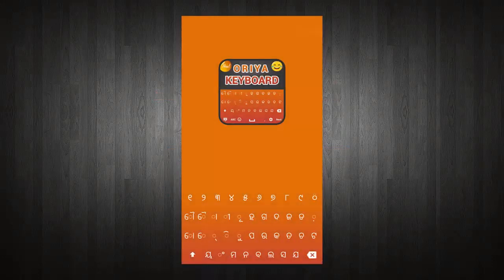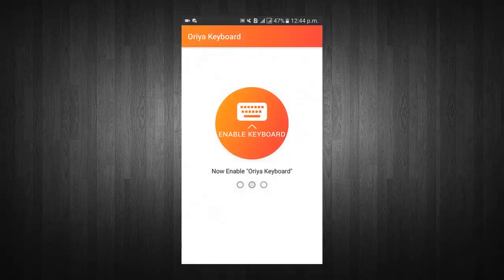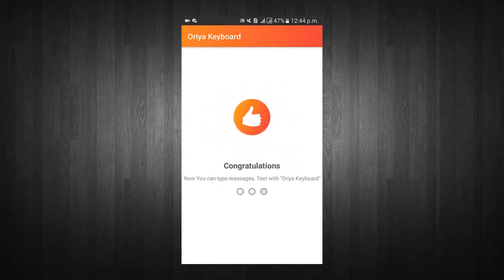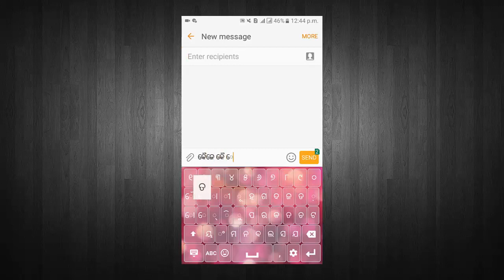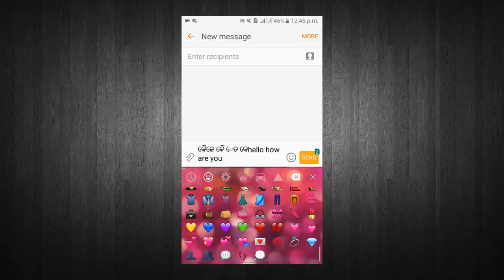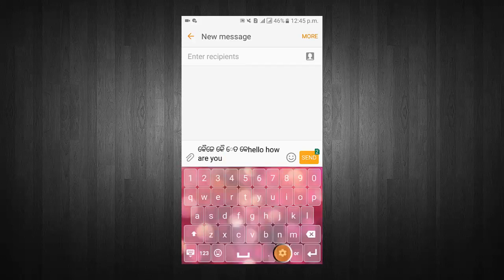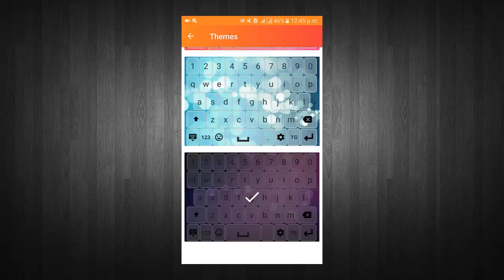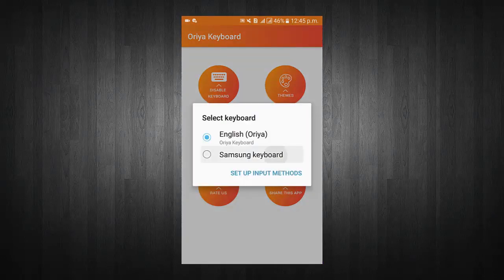Oriya Keyboard for Android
With the help of Oriya keyboard you will write in Oriya language. You can write emails and update your status on all social platforms like Facebook, Twitter, Google plus and you can use Oriya keyboard with all messenger apps to write messages in Oriya language through Oriya typing app. By Oriya Keyboard you can write in Oriya language in your cell phone .you can use Oriya typing app in Whatsapp, Viber, imo, Line and other chatting/messenger apps.

Easy Oriya Keyboard is to write all the lettering in Oriya Language when you typing in any social app in your cell phone/mobile.

Easy Oriya Keyboard helps you to write in your native language. Oriya keyboard app is useful for Oriya speaking peoples around the world